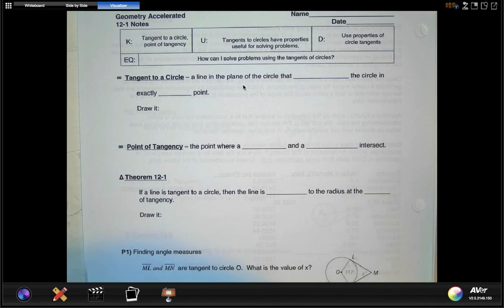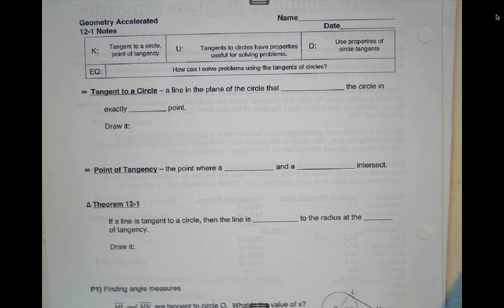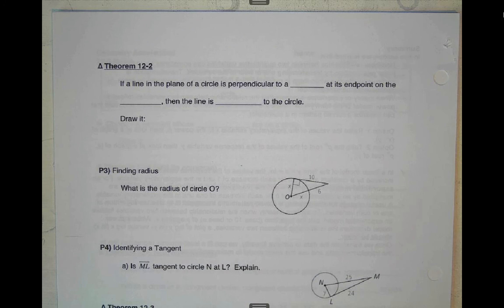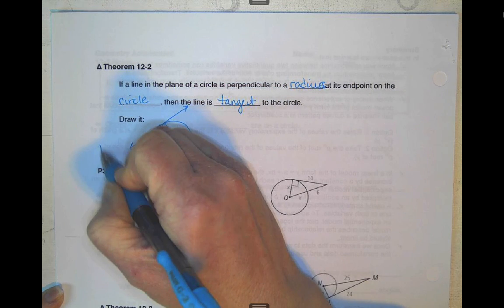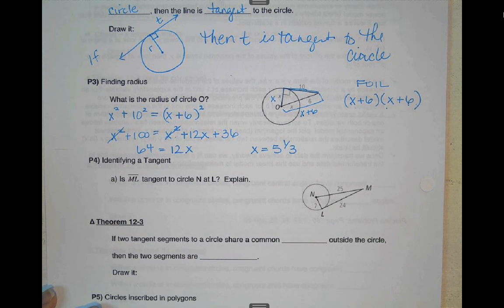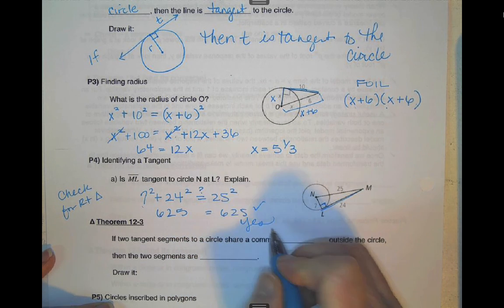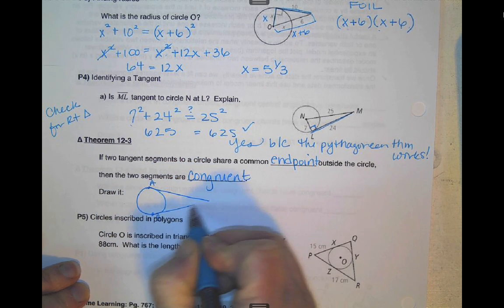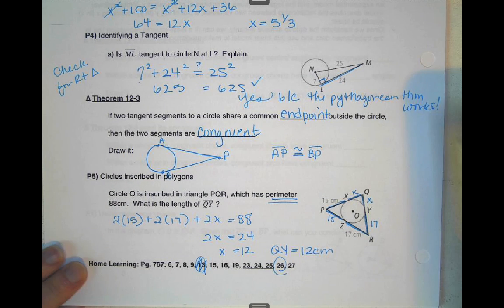Section 12 1